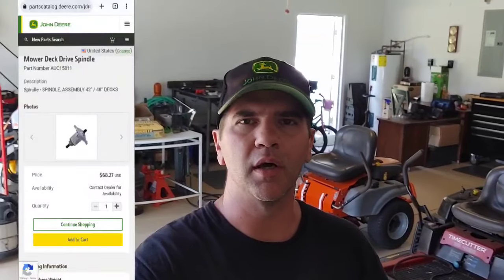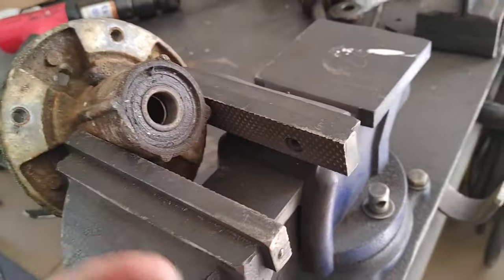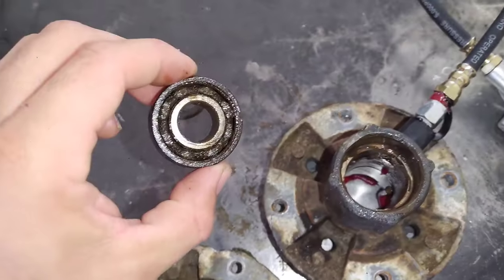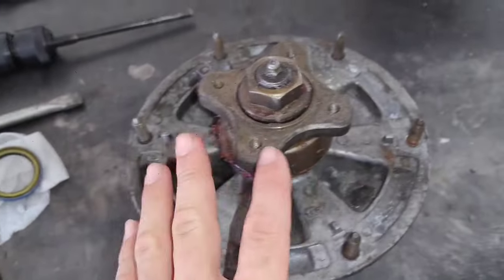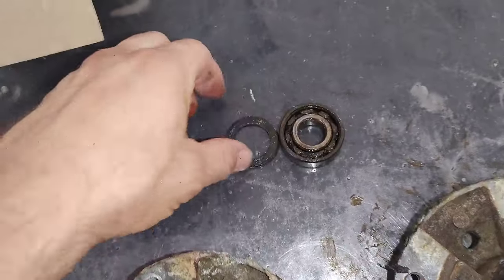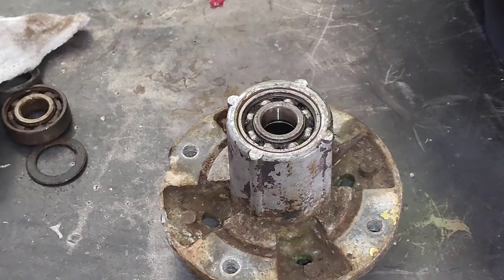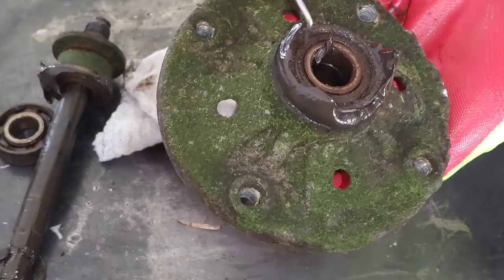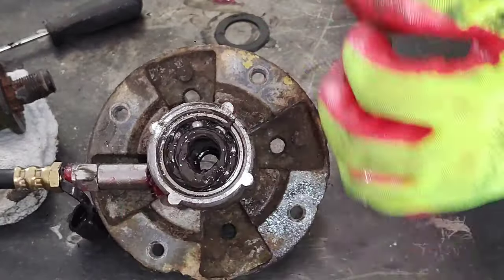John Deere Myth- Don't grease those!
The AUC15811 Spindle is one of John Deere's most used spindle among its residential lawn tractors decks. It jas sealed bearings so should you even bother greasing these spindles??
 In my opinion YES you should grease these spindles.. This video explains why